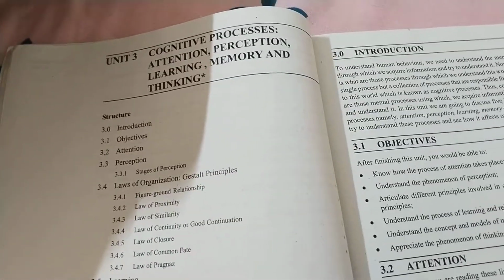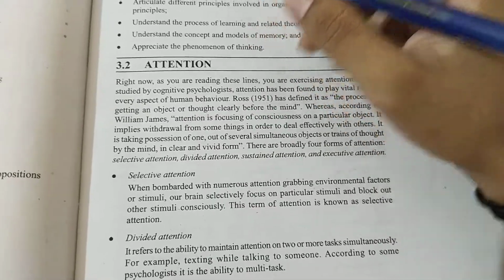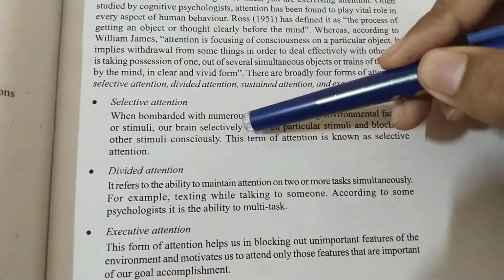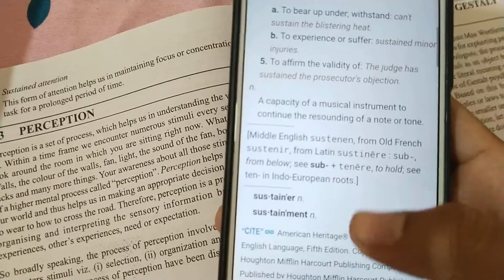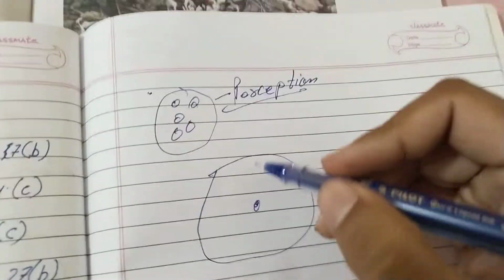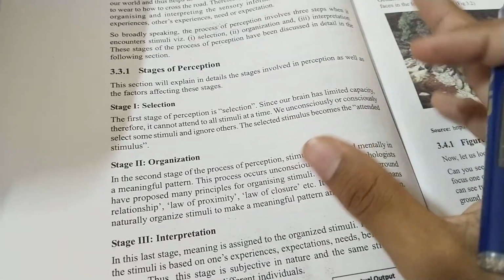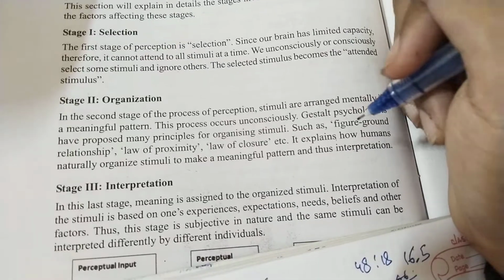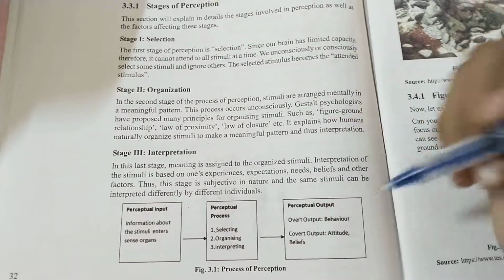Chapter 3, General Psychology, B.A., IGNOU. Attention and Perception.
This video covers Attention and Perception